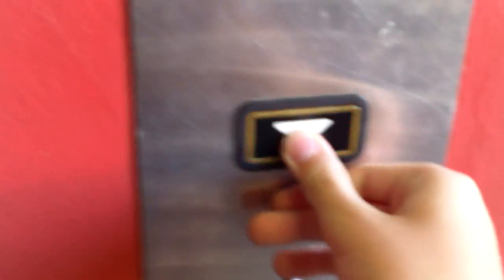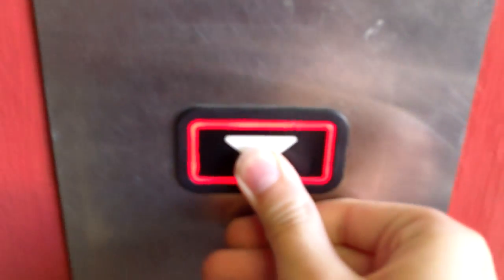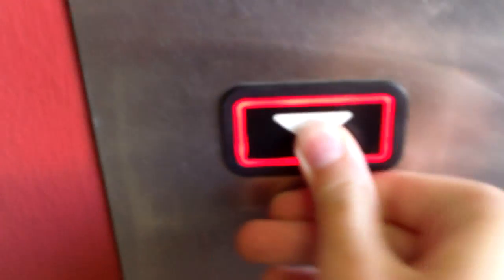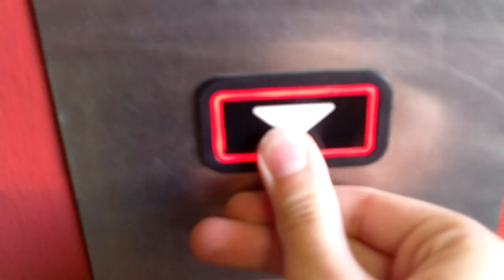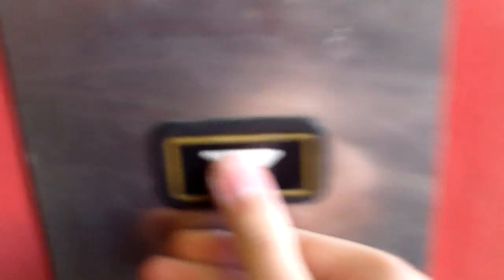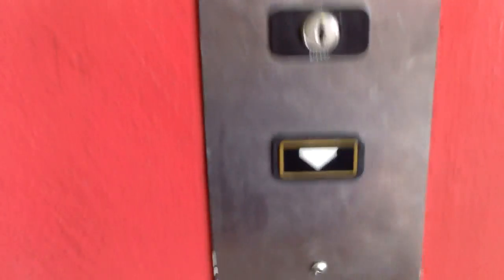Broken Kone Traction Elevator at Winchester Parking Garage in San Jose, CA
It appears there was once another elevator, or they were planning to install another elevator across from this one, but it was boarded up/bricked over.
Specs:
Brand: Kone
Type: Traction
Fixtures: Kone KSS 220
Floors: 4